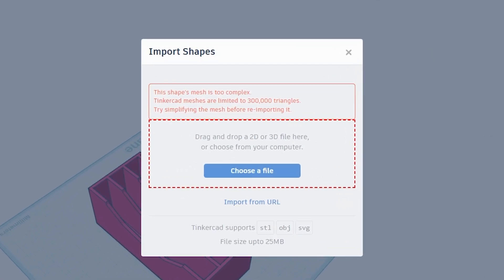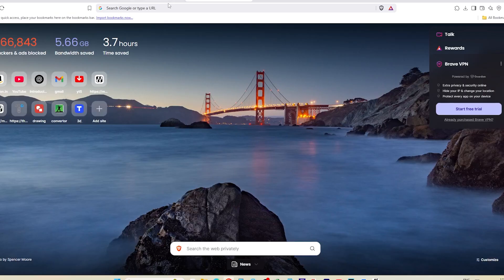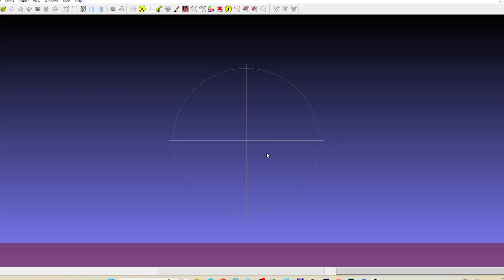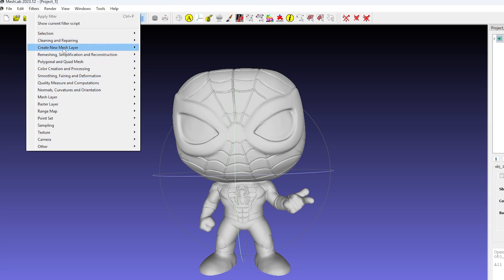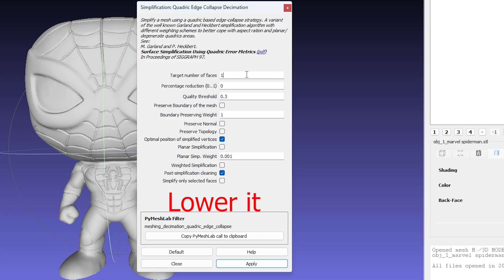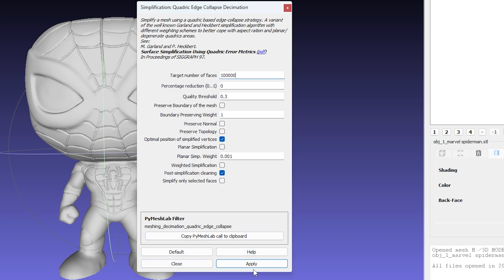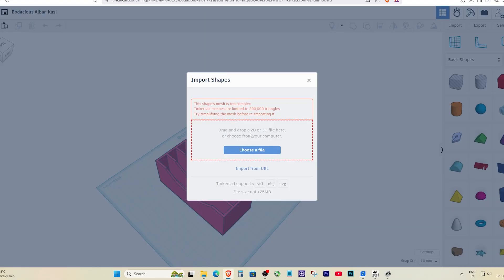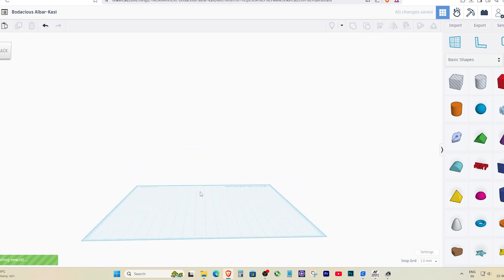This Shape Mesh Is Too Complex Tinkercad Meshes Are Limited to 300,000 Triangles – Fix Tutorial